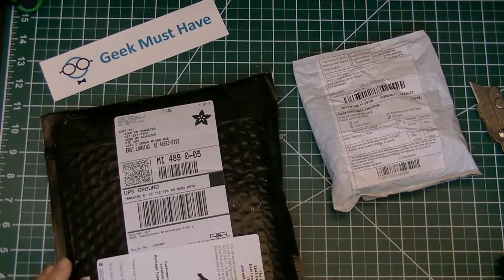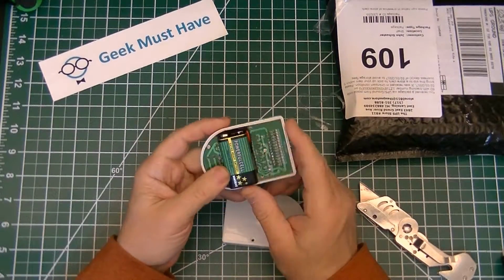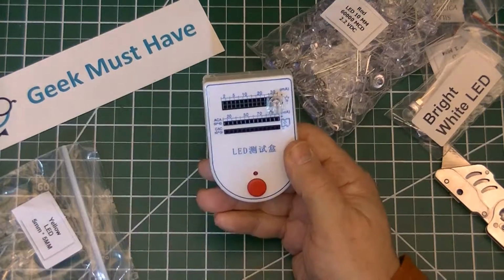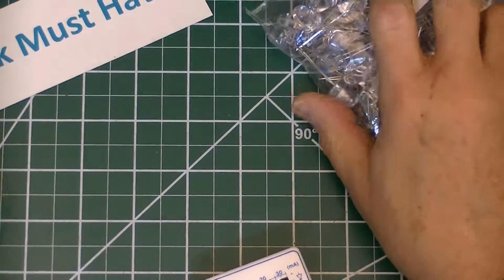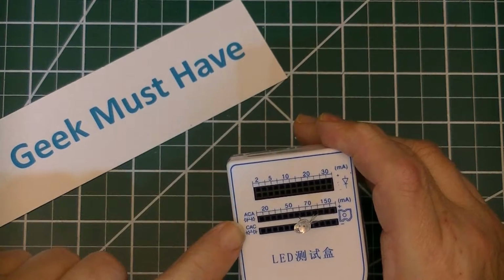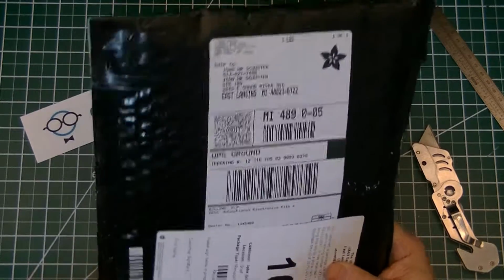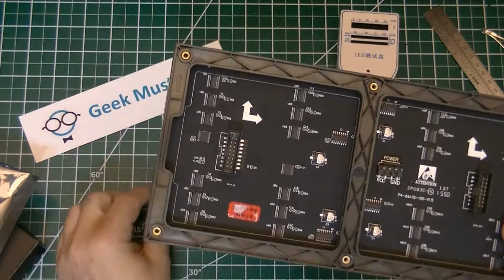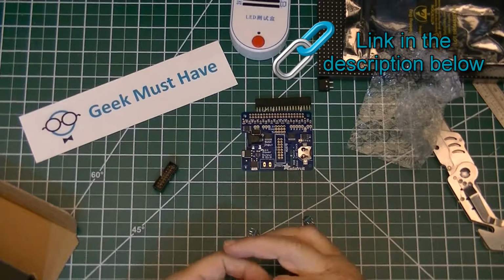Times Square Display with Adafruit RGB Hat Matrix display, Led tester, more... Postbag GMH-008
This is a postbag with a handful of items in it.

LED Tester for all types of LEDs

Adafruit RGB Matric Hat

Add a little Times Square to your displays, is a Rasberry HAT from Adafruit with a LED matrix display.
Requires the RGB matrix use the Hub75 standard.  Adafruit also tossed in a Real Time Clock (RTC) on the same board.

Adafruit breadboard metal tactile switches

Classy breadboard switches? Yep made from metal and smooth as.